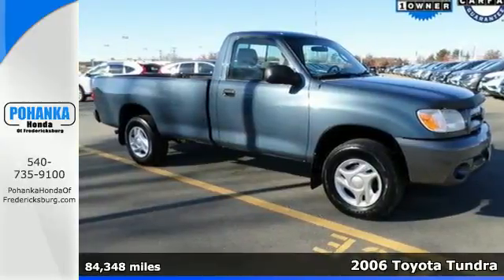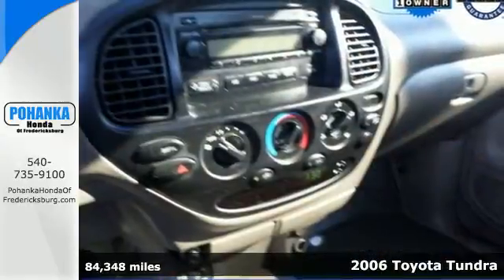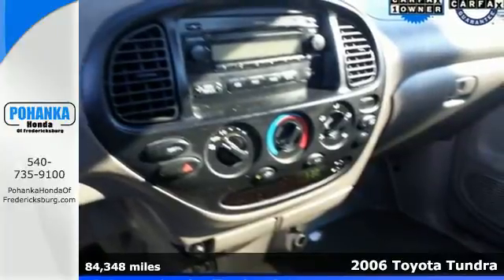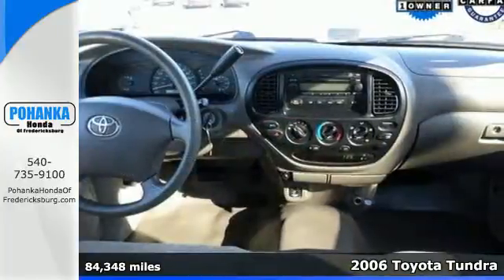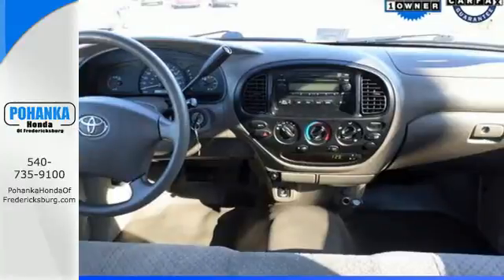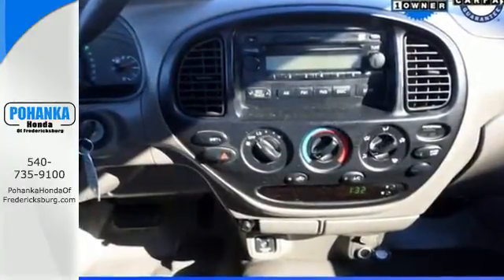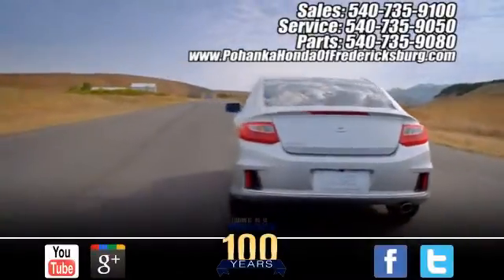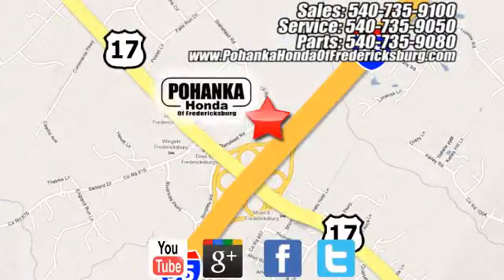2006 Toyota Tundra Fredericksburg VA Richmond, VA 15H254A - SOLD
Year: 2006
Make: Toyota
Model: Tundra
Trim: Base
Engine: 4.0L V6 DOHC VVT-i 24V
Transmission: 5-Speed Automatic with Overdrive
Color: Blue
Interior: Taupe
Mileage: 84348
Stock #: 15H254A
VIN: 5TBJU32106S474500
Taupe w/Cloth Seat Trim. Come to the experts! All the right ingredients! There is no better time than now to buy this trusty 2006 Toyota Tundra. This great Toyota is one of the most sought after used vehicles on the market because it NEVER lets owners down. J.D. Power named the 2006 Tundra as the highest ranked in Overall Dependability in its class. All prices exclude taxes, title, license, and dealer processing fee of $599.00. Published price subject to change without notice to correct errors or omissions or in the event of inventory fluctuations. All features not on all vehicles. Vehicles shown are for illustration purposes only. MPG is based on 2016 EPA mileage ratings. Use for comparison purposes only. Your mileage will vary depending on driving conditions, how you drive and maintain your vehicle, battery-pack (hybrid only) and other factors.

Address:
60 South Gateway Drive